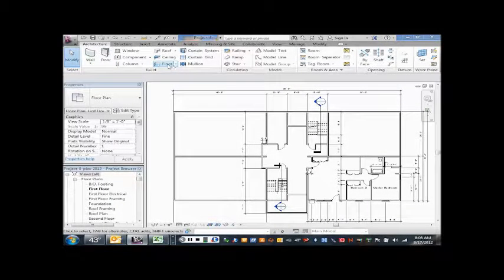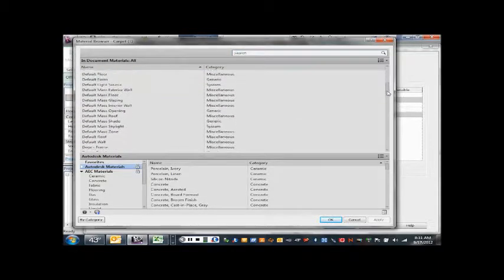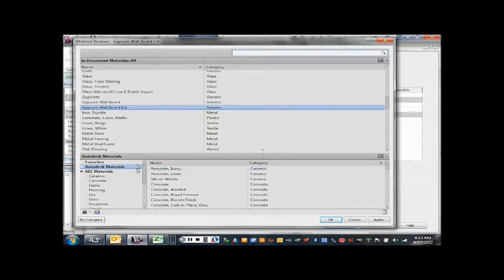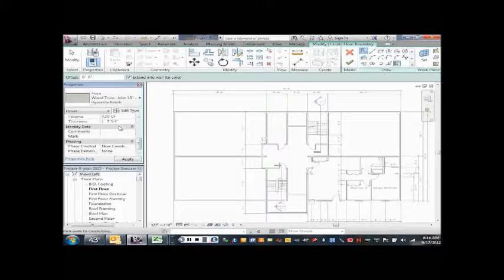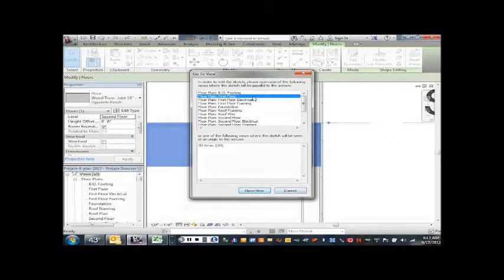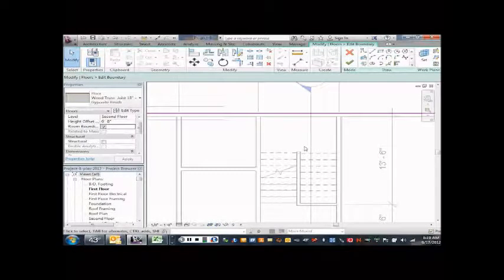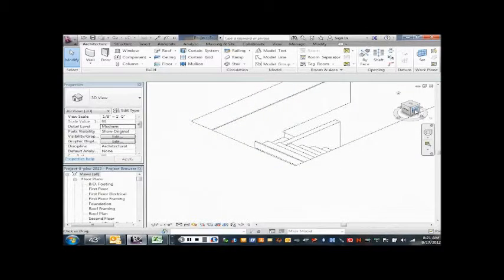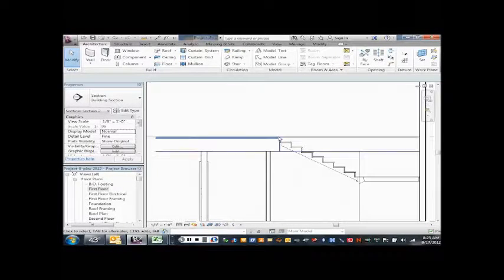Placing a Floor System